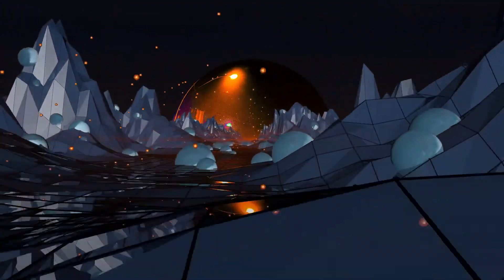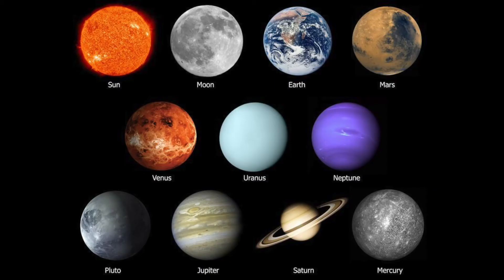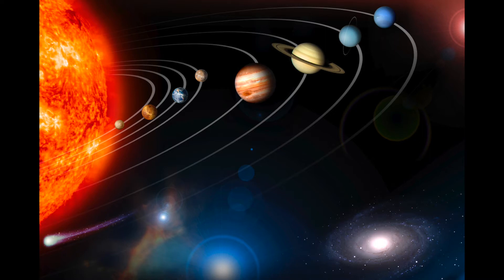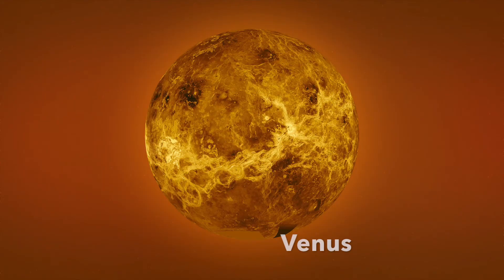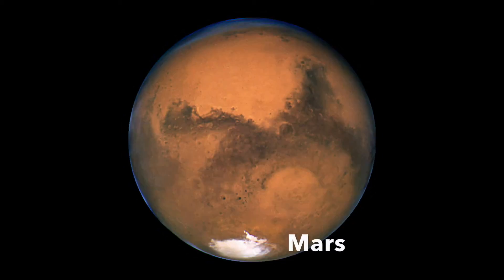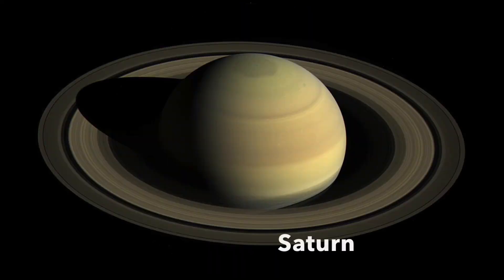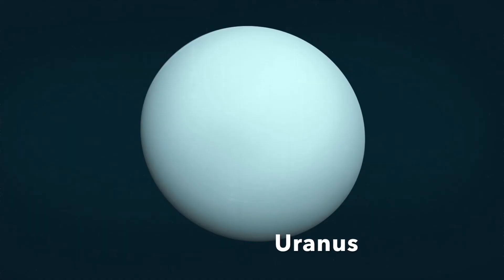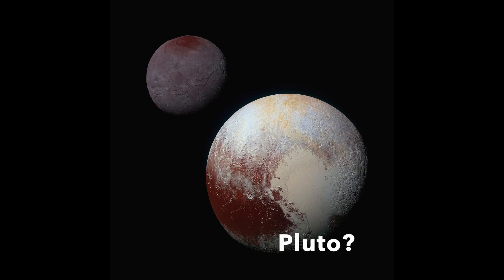The Planets In our Solar System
Today we learned about the planets that make up our solar system.
We also were sent on a mission by Ted the Astronaut.